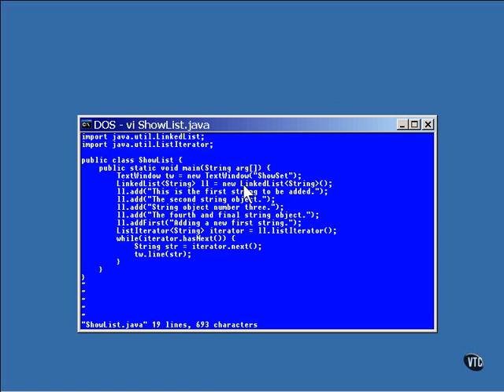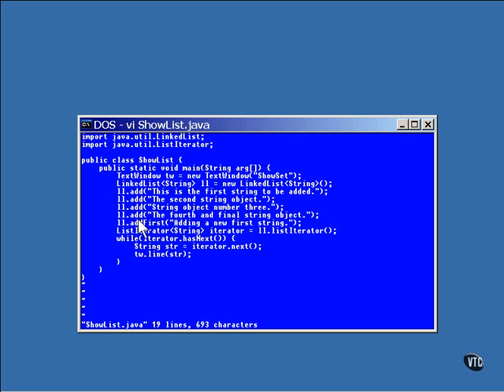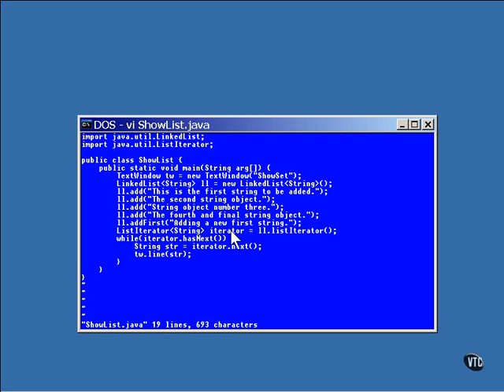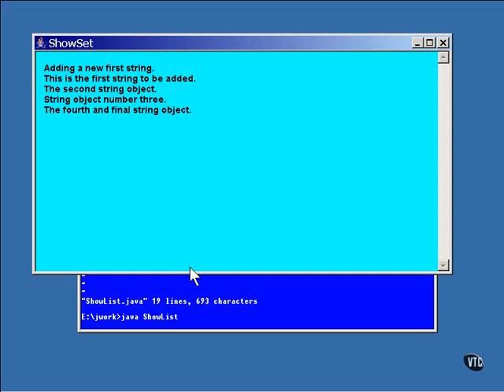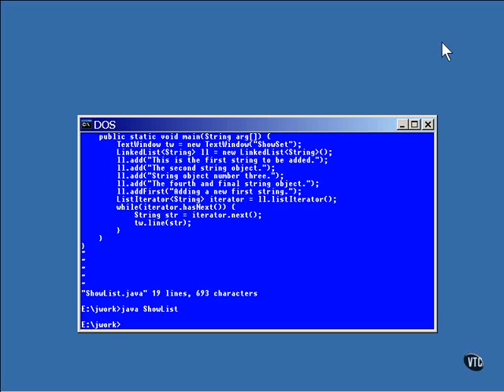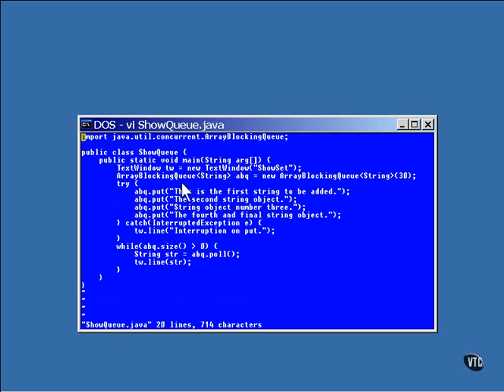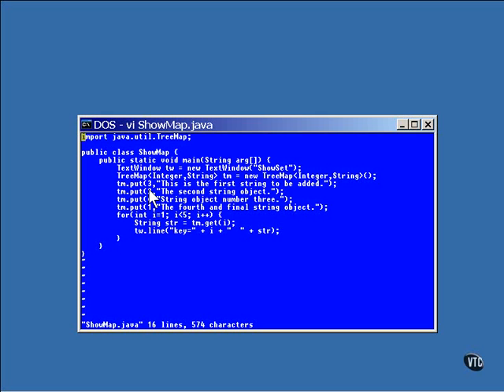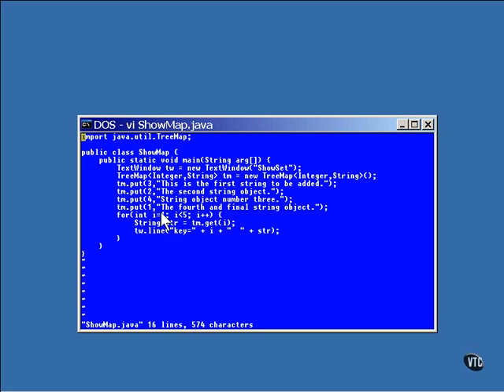Chapter10.java.lang & java.util - Lesson6 List, Queue, & Map